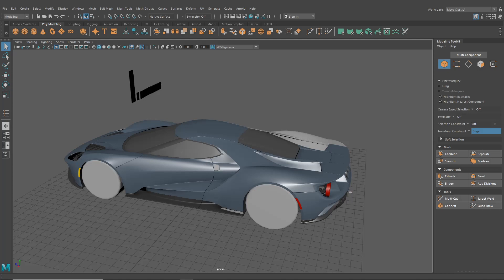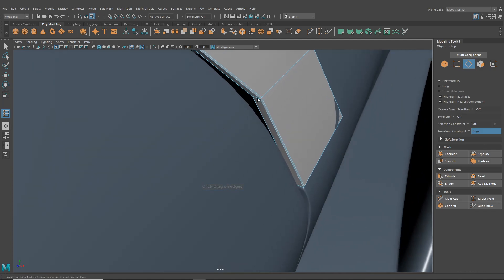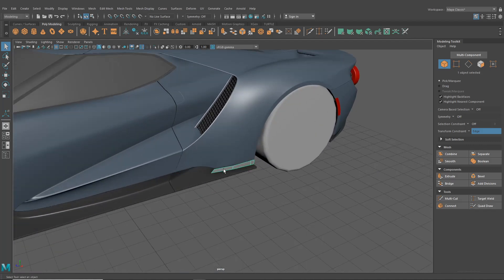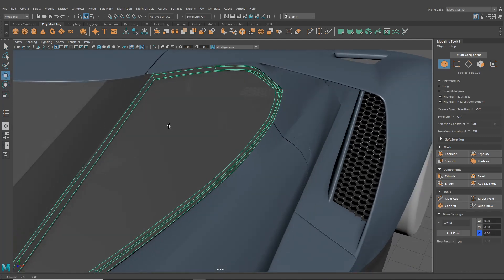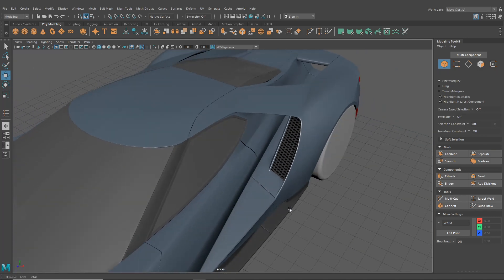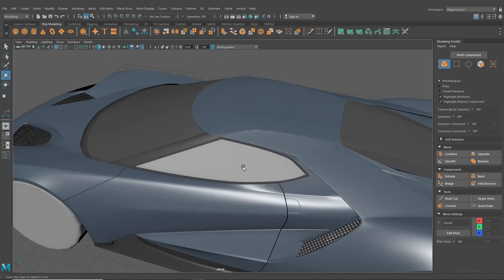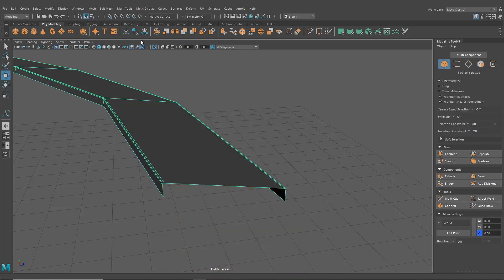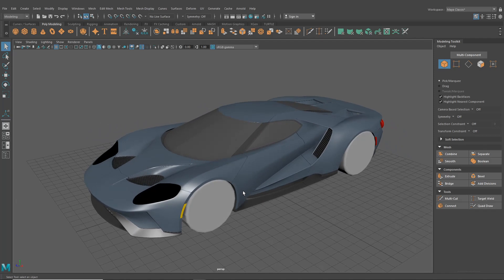3D Car Modeling Tutorial - Ford GT pt.25